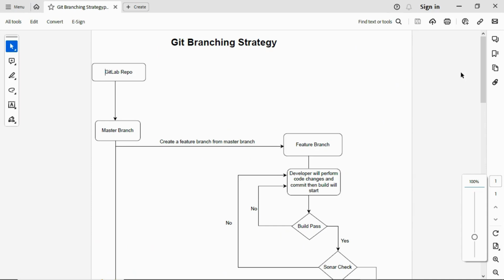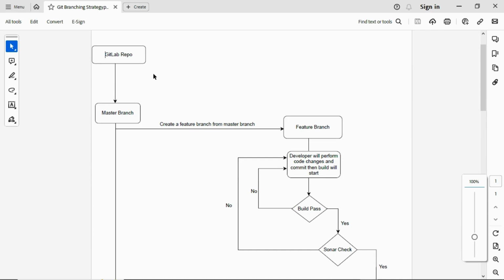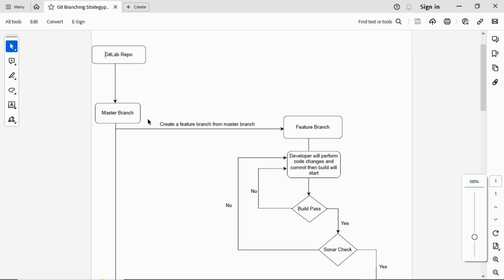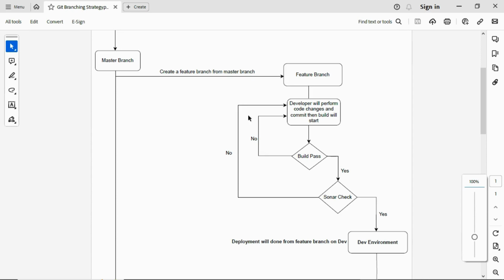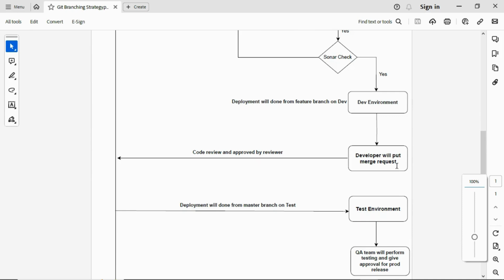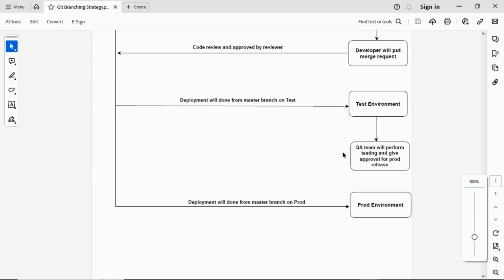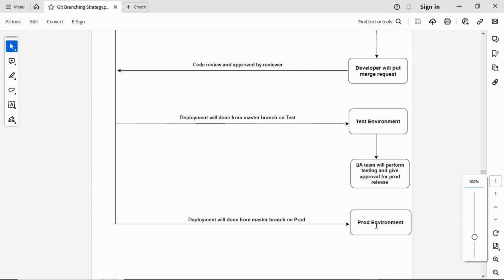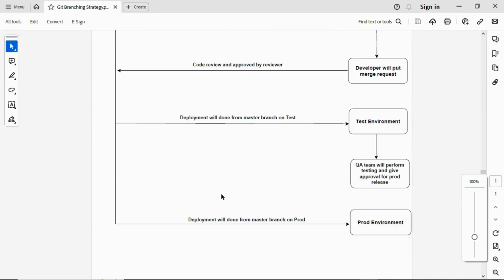What Is The Git Branching Strategy? || Best Branching Strategy To Follow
1. AWS
2. Linux
3. AWS CDK
4. Jenkins
5. Docker
6. Kubernetes
7. Databases ( Admin Only )
8. Monitoring Tools ( Nagios, CloudWatch )
9. Interview Tips
10. Mock Interview
11. Ready To Job - Interview Preparation